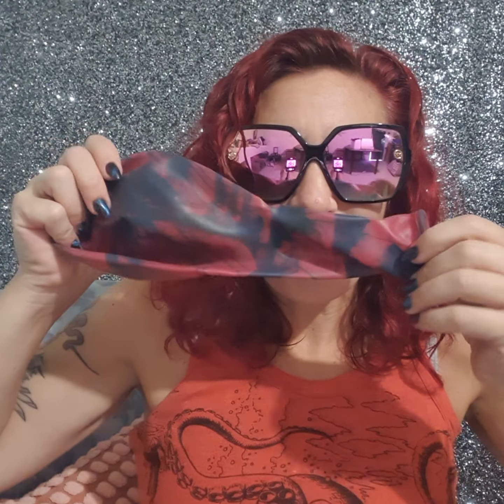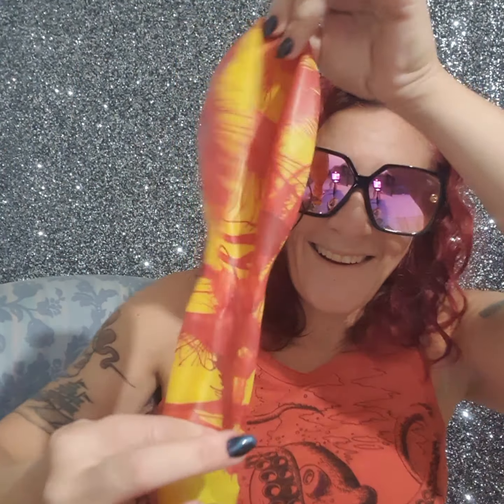59 balloons unboxing / i play on my spicy channel 0nI¥ F4n5